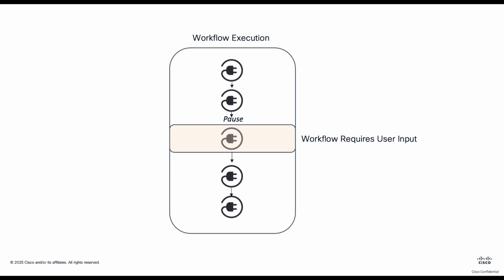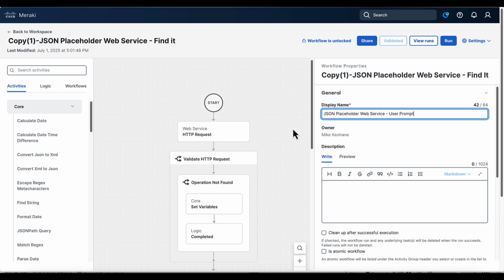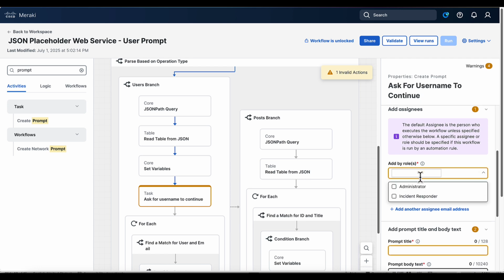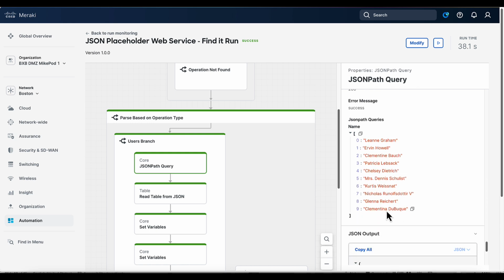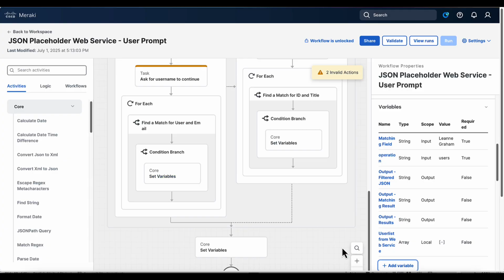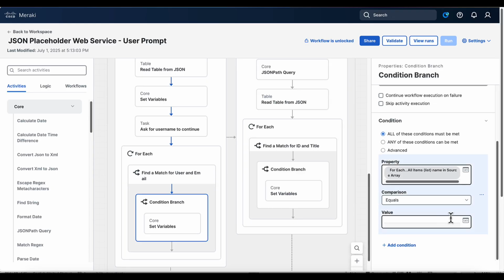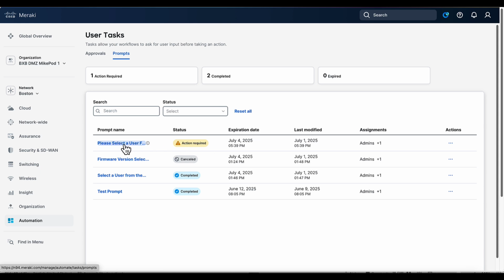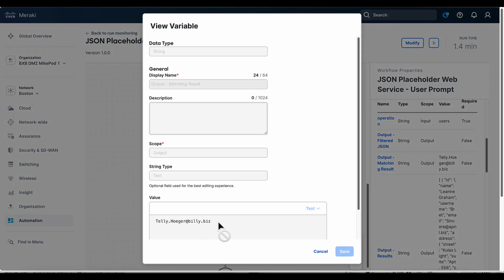6. User Tasks - How to pause a workflow for a user to make a selection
Learn how to use data returned from the web service in a User Prompt where a selection is made while the workflow is running.
User Prompts can be used to design workflows where information is not known until after the workflow execution has begun.
to learn more about Workflows and to ask questions of the Workflows Community.